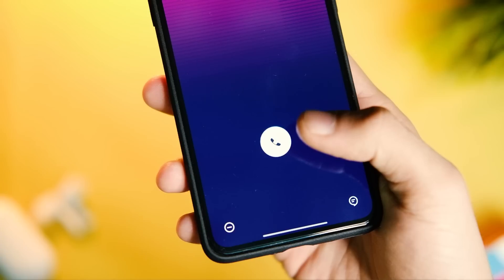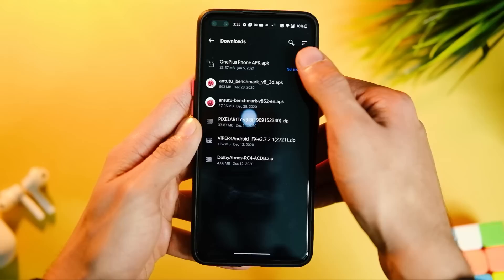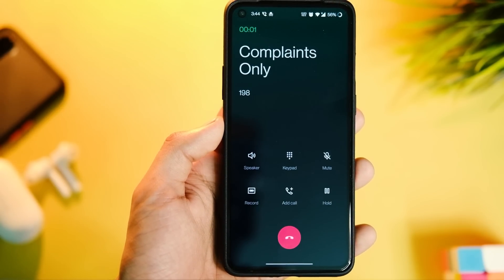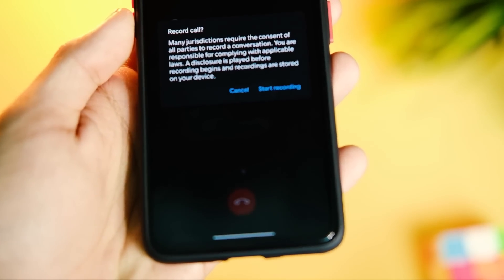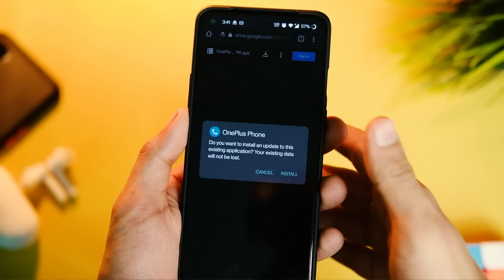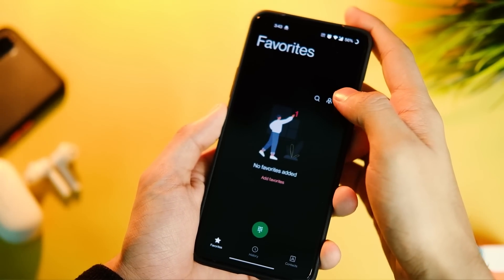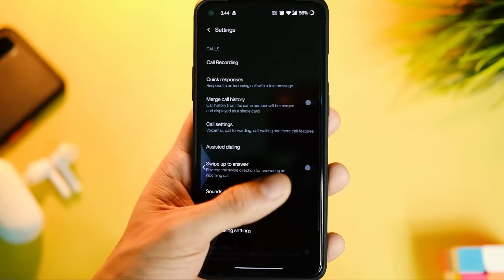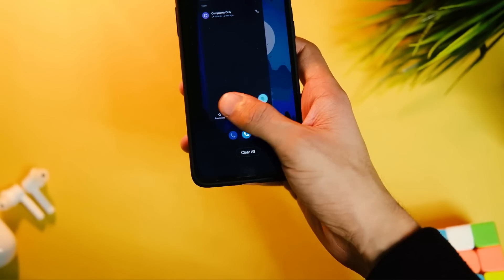OnePlus 9 Series, Nord, NORD CE, 8T: Get OnePlus Dialer With Auto Call Recording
Hey everyone so in this video let's see how you can get OnePlus dialer with auto call record, contacts and messaging app on Oneplus 8t and oneplus nord on oxygen os 11 update, so is it the best google dialer alternative? watch the video to know more.

This app is compatible with :
1. Oneplus Nord Ce
2. Oneplus Nord
3. Oneplus 8t
4. Oneplus 9
5 Oneplus 9r
6. Oneplus 9 pro

NOTE: FOR NORD IT WILL WORK ON/AFTER BETA UPDATE WHICH IS COMING SOON.
IN CASE IT DOESNT WORK I WILL KEEP YOU POSTED (99% IT SHOULD WORK)

The best deals on amazon great indian festival:

Oneplus 8t features & specs:
CPU: Qualcomm® Snapdragon™ 865
5G Chipset: X55
GPU: Adreno 650
RAM: 8GB/12GB LPDDR4X
Storage: 128GB/256GB UFS 3.1 2-LANE
Battery: 4,500 mAh (2S1P 2,250 mAh, non-removable)
Best cases and screen protector for nord :
1.Oneplus nord tpu case black

2. oneplus nord mobistyle case

3.Oneplus nord sandstone bumper case :

4. oneplus nord spigen armor case: